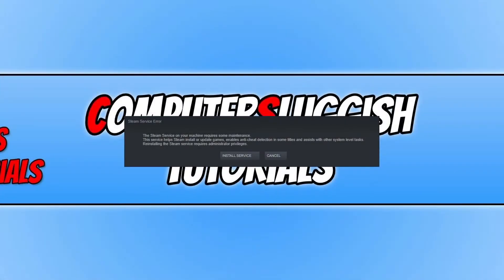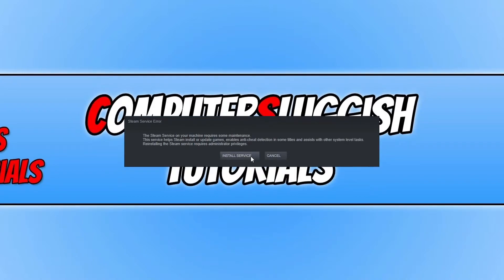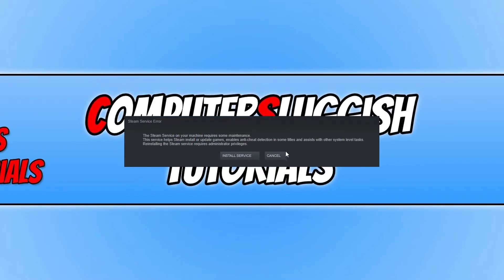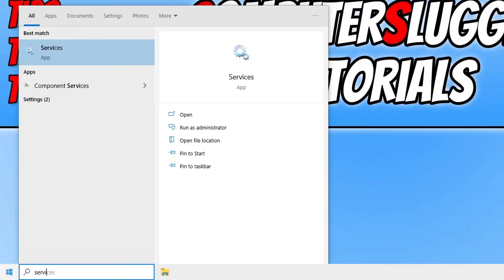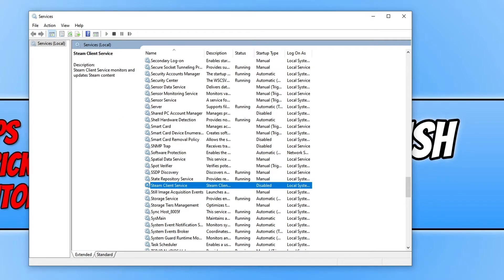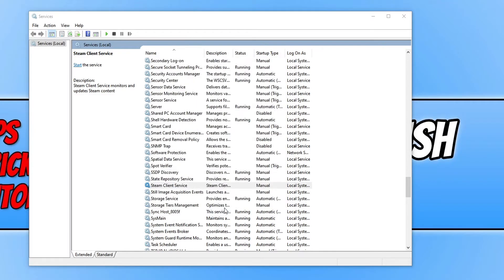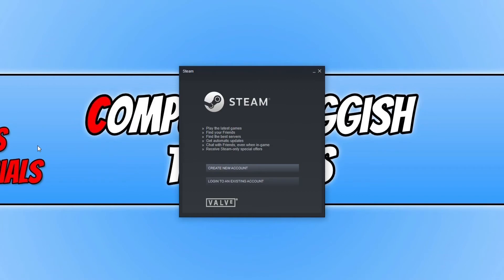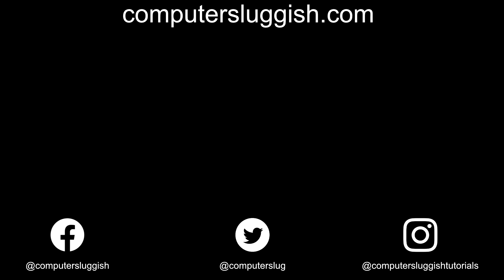How To Fix Steam Service Error In Windows 10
Fix Windows 10 Steam Service Error Message Window

In this Windows 10 tutorial, I will be showing you how you can fix the Steam Service Error window popping up when you are trying to launch Steam. The Steam Service error will say "The Steam Service on your machine requires some maintenance. This service helps Steam install or update games, enables anti-cheat detection in some titles and assists with other system level tasks. Reinstalling the Steam service requires administrator privileges."

If you have already tried clicking the Install service button and you are still getting the Steam Service Error message then this is how you can fix it.